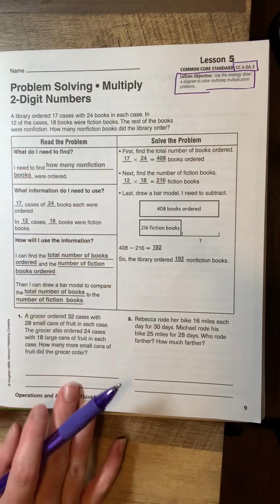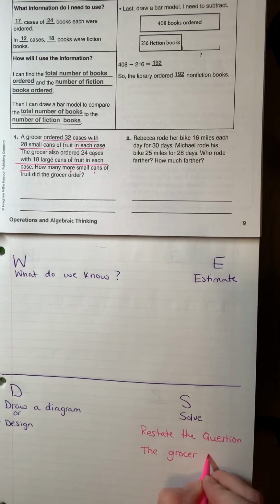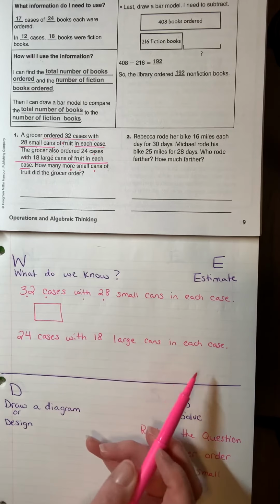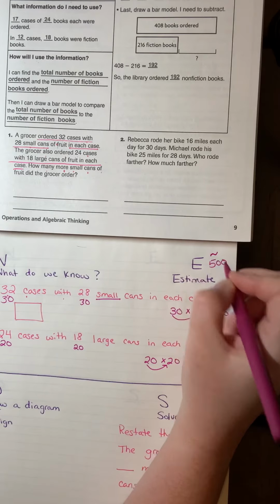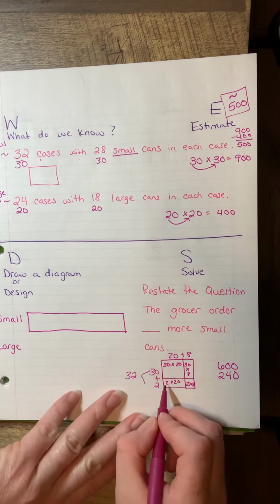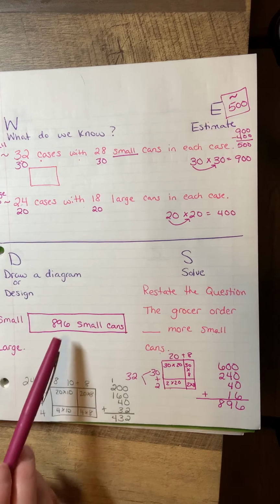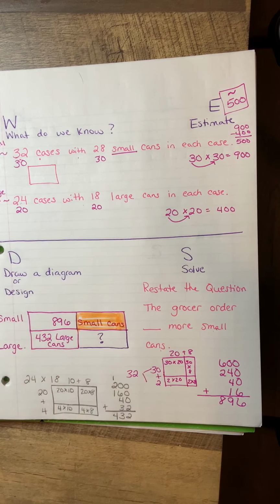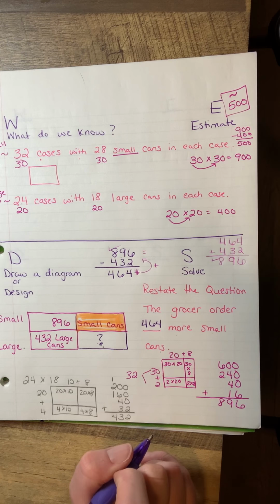Lesson 5 - Problem Solving - multiply 2-Digit Numbers - Part 1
This is problem #1. Send me pictures of your work through Dojo. Hopefully you can post on your portfolio page!